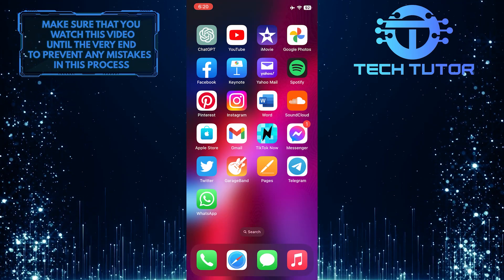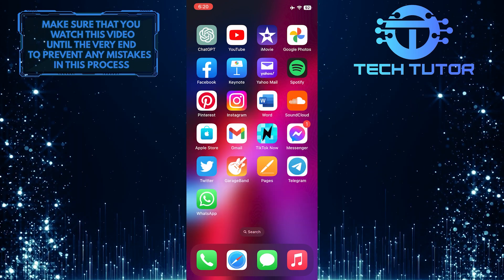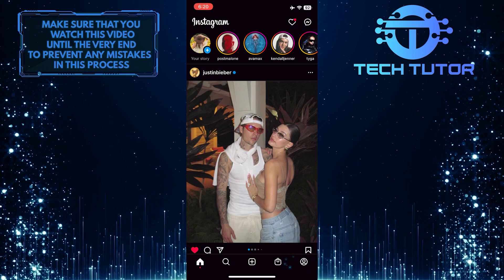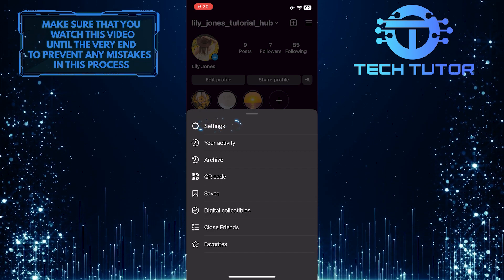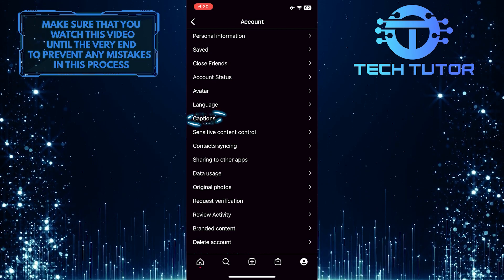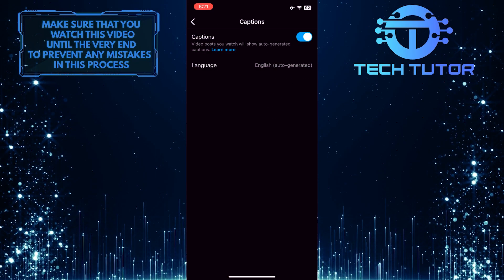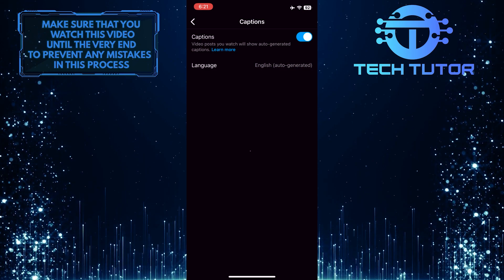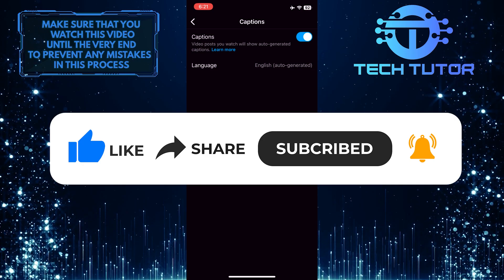How To Turn On Captions On Instagram Reels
Are you having trouble understanding Instagram Reels? Learn how to turn on captions so you can follow along easier! This video will show you step-by-step how to enable captions and make the most of your Instagram Reel watching experience. Don't miss out - watch now and learn how to use this helpful feature.